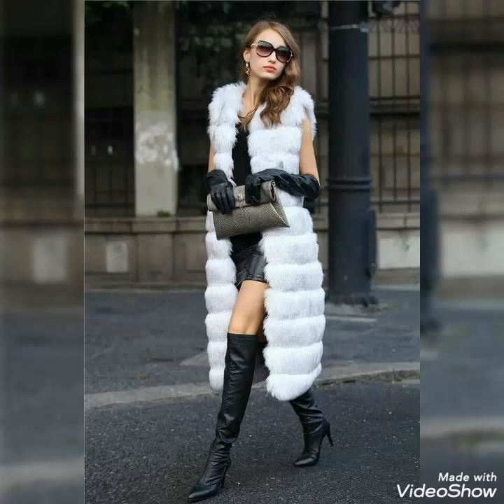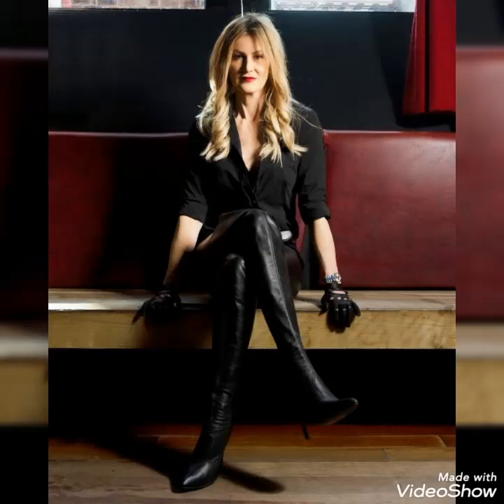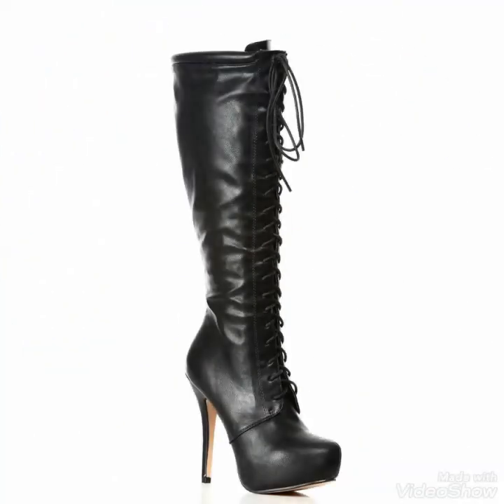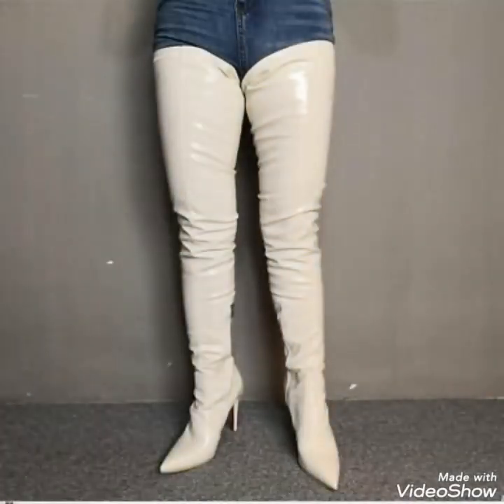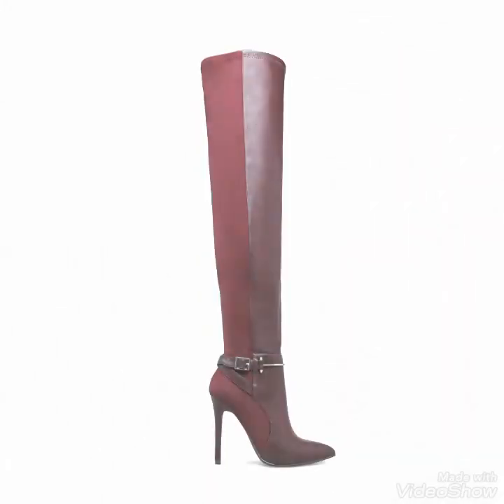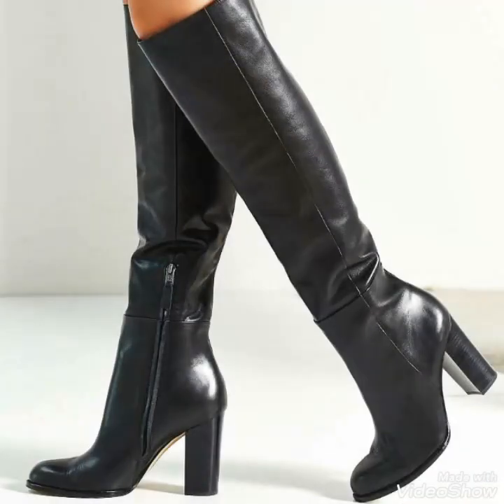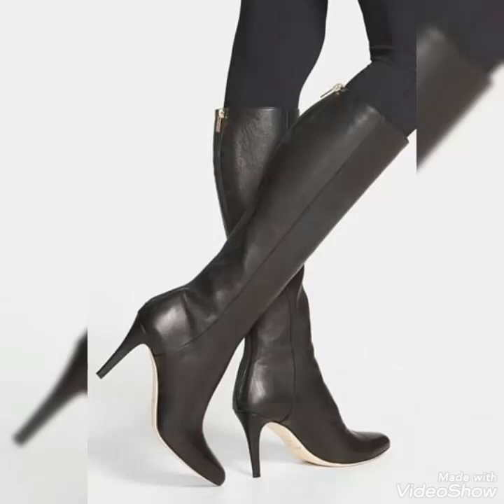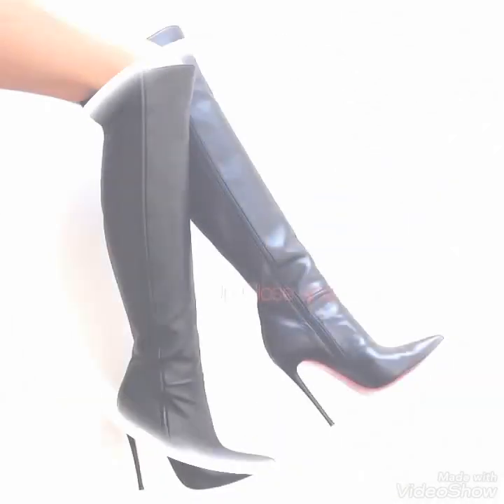Top selling handmade genuine leather & latex long boots outfits designs ideas#2021